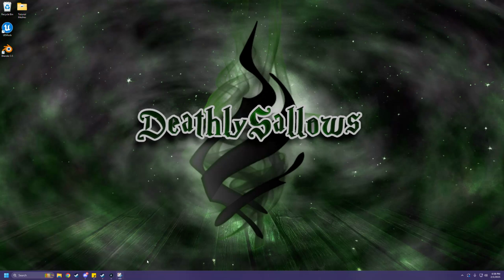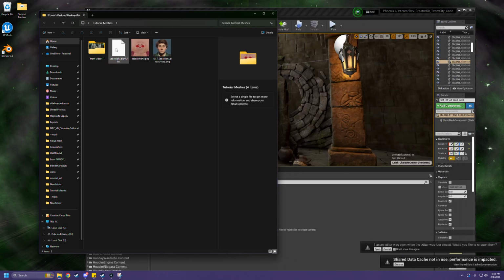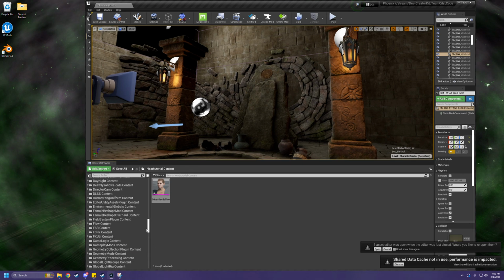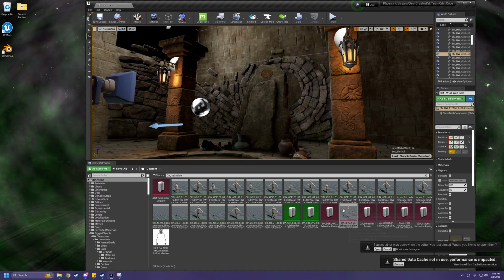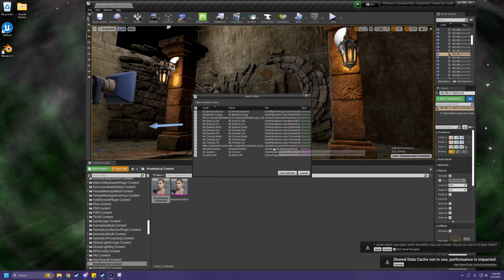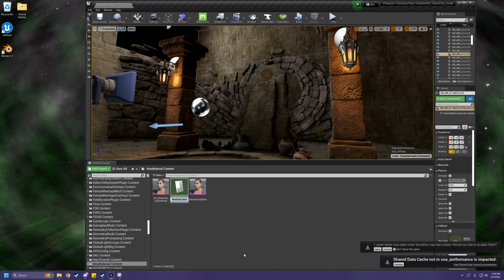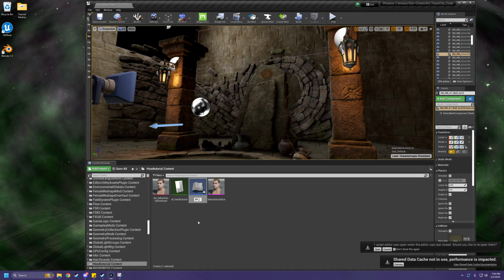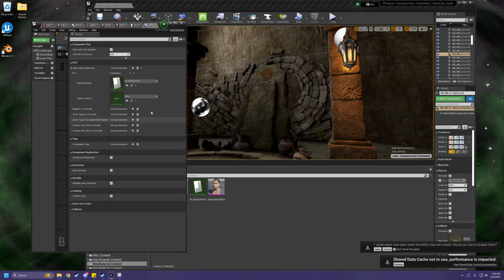How to import a custom head model into the Hogwarts Legacy Creator Kit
In this video I have covered how to add a custom head mesh into the Hogwarts Legacy Creator Kit and set it up as a new character preset! I also show you a few ways to test your face models animations easily. This video does NOT cover how to create a new head edit, but it does tell you how to put it into the game once you have it ready!

NOTE! I totally forgot to set up the icon for this! it works exactly as it does in my previous video, so follow those steps and it will be fine